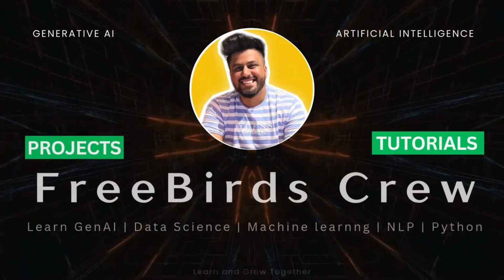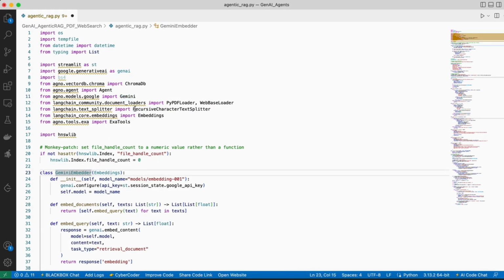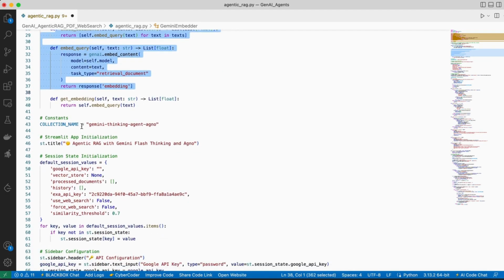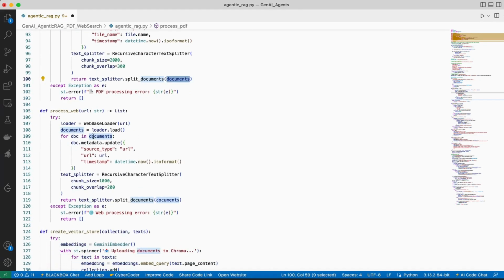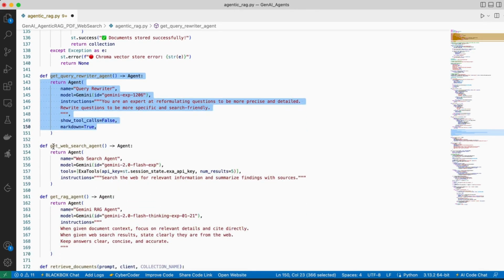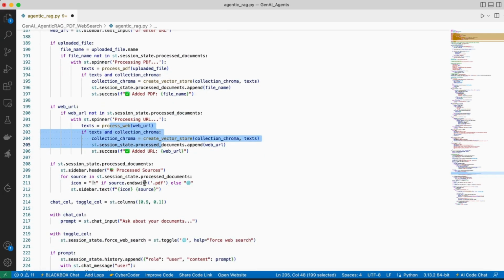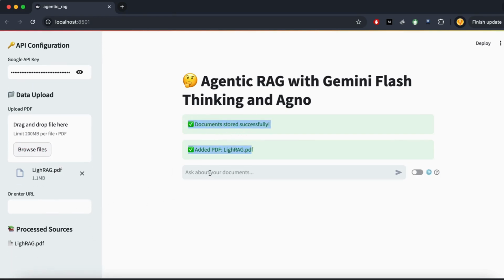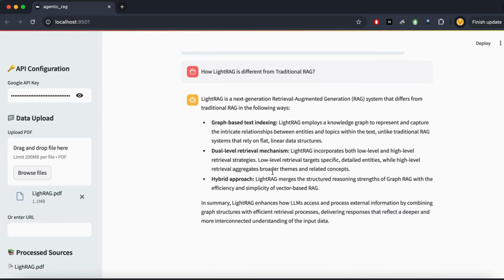Autonomous Agentic RAG [Explained] How AI Agents Choose Database vs Web Search | Gemini Flash 2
What is Agentic RAG and how do AI Agents decide between VectorDB and Web Search? In this video, I’ll show you how to build an Agentic RAG system that can analyze PDFs, process web URLs, store data automatically in VectorDB, and intelligently answer questions by choosing the best source — all without complex coding!

What You’ll Learn in This Video:
1. What is Agentic RAG and how it enhances AI search
2. How AI agents automatically chunk documents and store in VectorDB
3. How AI decides whether to use vector search or web search
4. Full demo of uploading research papers and smart answering
5. Step-by-step guide to building this Agentic RAG AI

Make sure you understand AI agents before diving into the project!

⚡️ Ready to build your first stock market AI agent? Let’s get started! 💡

1. GenAI Full Course with LLM Fine Tuning and Evaluation
2. Learn RAG from scratch with GenAI projects
3. Latest AI/GenAI Research Papers Explained
4. RAG and LLM Use Cases in Finance Domain Projects
5. Financial Data Analysis and Financial Modelling
7. Predict IPL 2023 Winner (End-to-End Data Science Project)
8. Explainable AI (XAI) Machine Learning